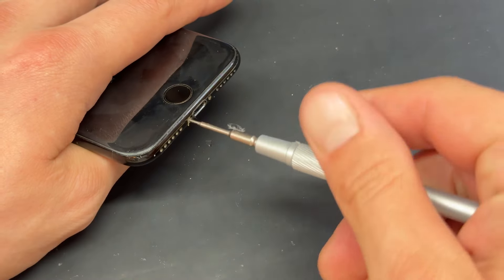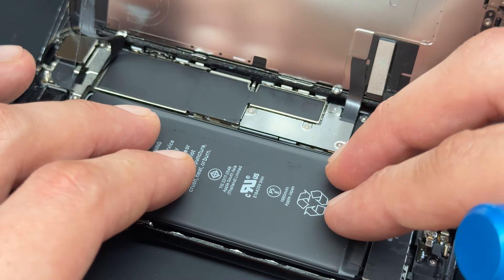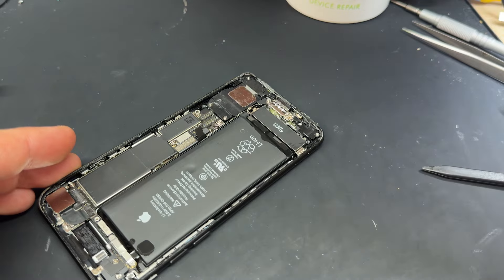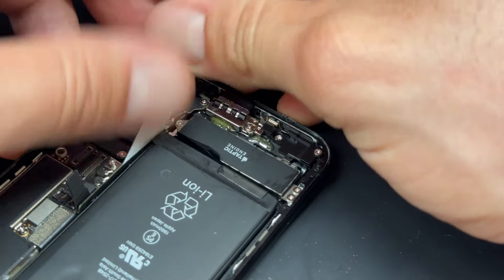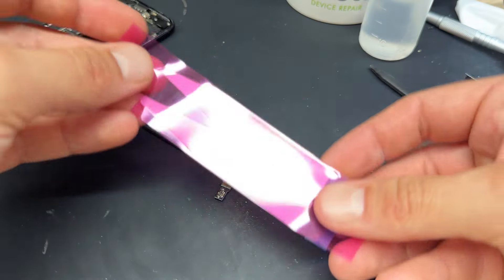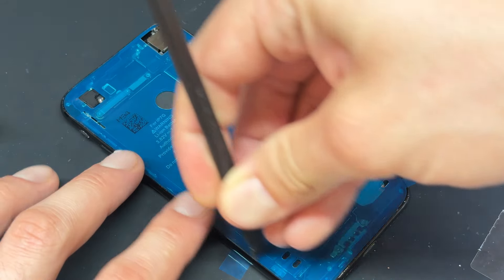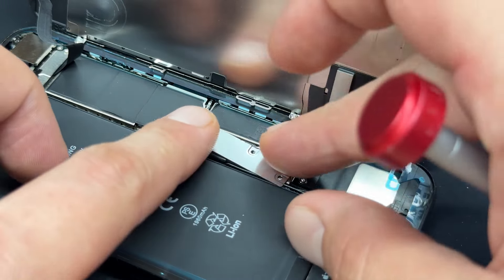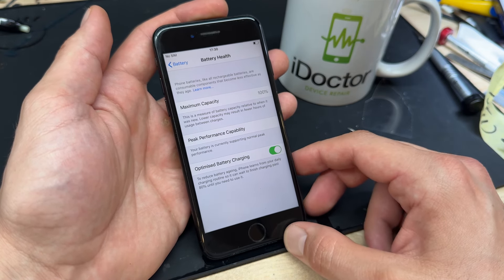How to Replace the Battery in Your iPhone 7: A Step-by-Step Guide!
Breathing New Life into Your iPhone 7: The Ultimate Battery Replacement Guide

Are you frustrated with your iPhone 7 dying faster than it charges? Don't rush to replace your trusty device just yet! This comprehensive guide offers a practical solution to rejuvenate your iPhone 7 by replacing its worn-out battery, potentially restoring its original stamina and extending its lifespan considerably.

Throughout this detailed tutorial, we dive deep into the necessary preparations for undertaking a battery replacement, ensuring you have all the essential tools and knowledge before starting. You'll learn about the indicators that suggest it's time for a new battery and how a fresh battery can significantly enhance your phone's performance.

We emphasize the importance of selecting a high-quality replacement battery and discuss the benefits of DIY battery replacement, including cost savings and the satisfaction of personal achievement. Moreover, we'll touch upon common pitfalls and how to avoid them, ensuring a smooth transition from old to new without the need for professional help.

Safety is paramount in our guide. We provide tips on handling electronic components safely and advice on environmentally friendly disposal methods for your old battery. Our guide aims to empower you with confidence and the know-how to successfully breathe new life into your iPhone 7, making it feel like new without breaking the bank.

Rediscover the joy of using your iPhone 7 without the constant need to charge, and take pride in knowing you've extended your device's usability through your own efforts.